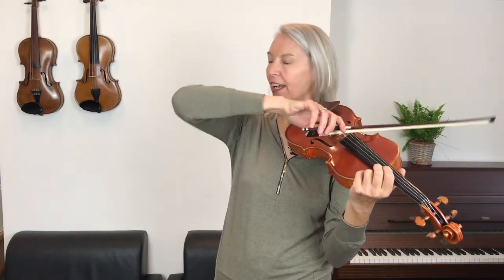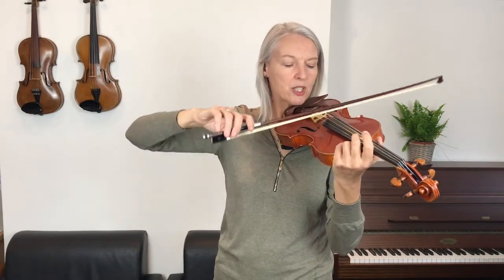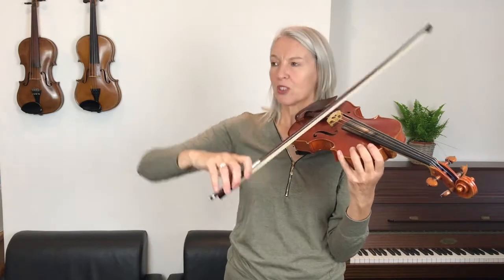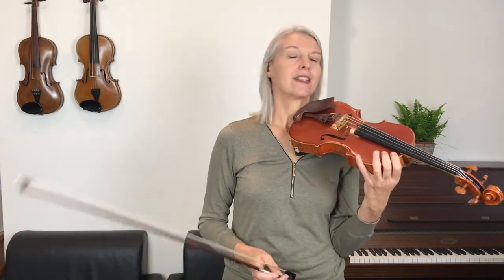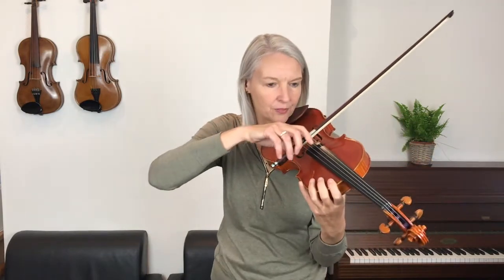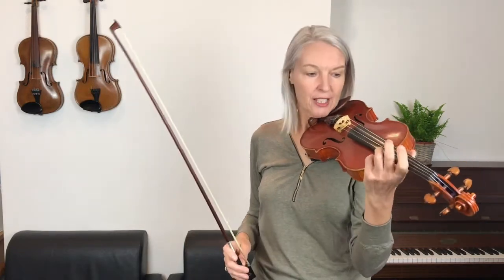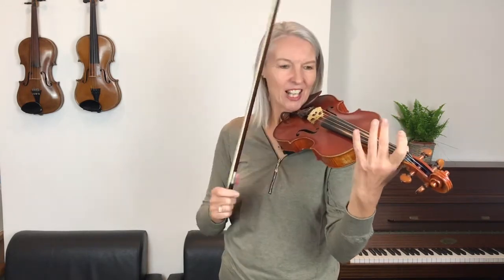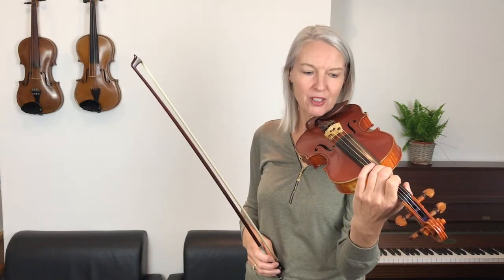36. Stamping Dance from Fiddle Time Joggers by Kathy and David Blackwell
Join in with your instrument and learn how to play In the Groove from Fiddle Time Joggers by Kathy and David Blackwell on the violin.